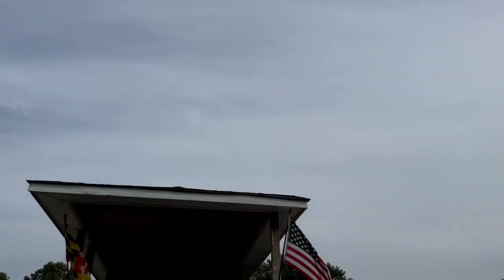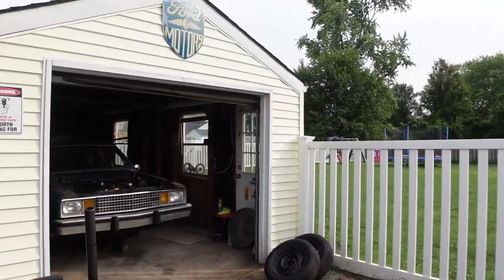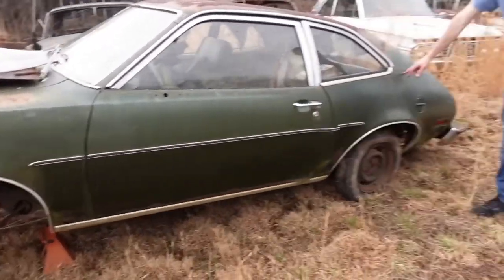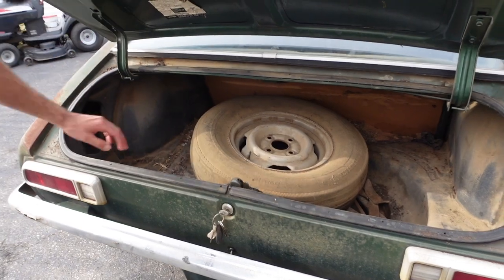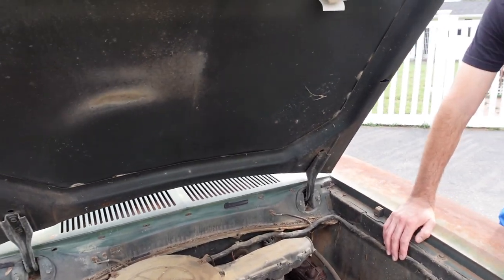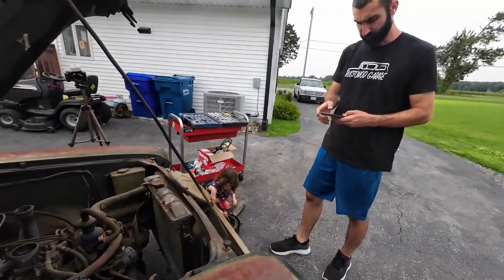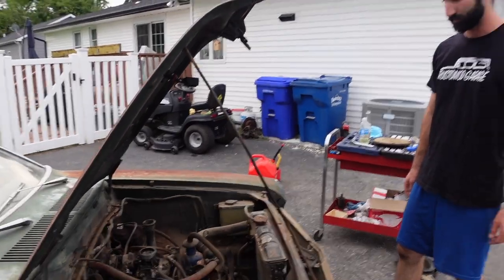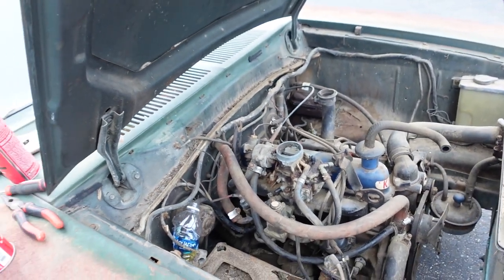Will This Junkyard Patina PINTO Run After Sitting Abandoned For 30 YEARS??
We check out Lances new Patina Pinto! We try to get this abandoned Ford running after sitting for 30 years!

Check out Lance!